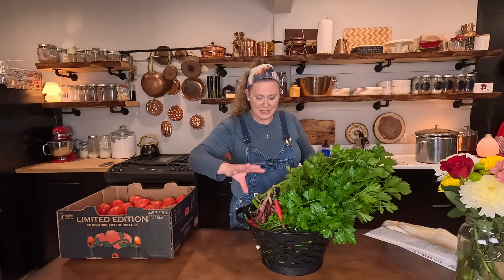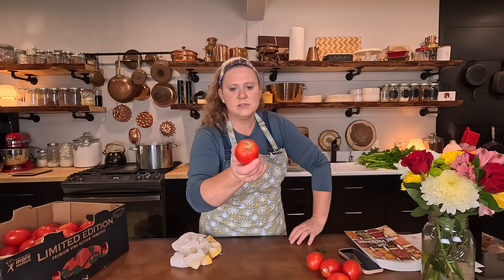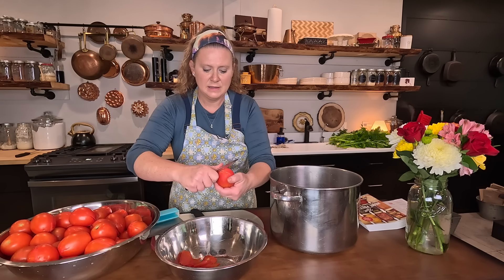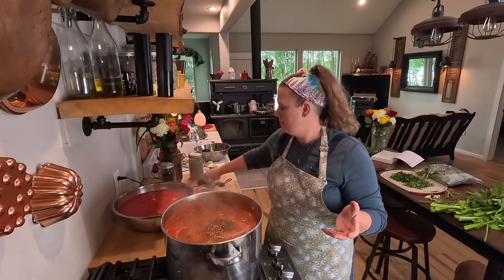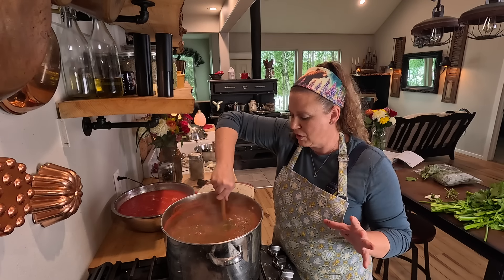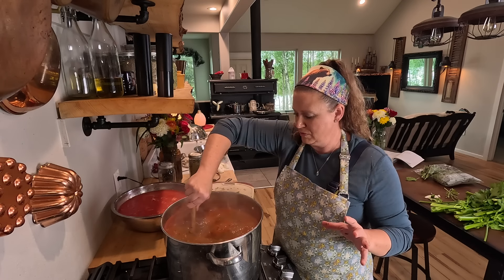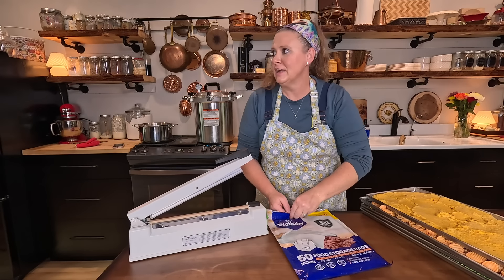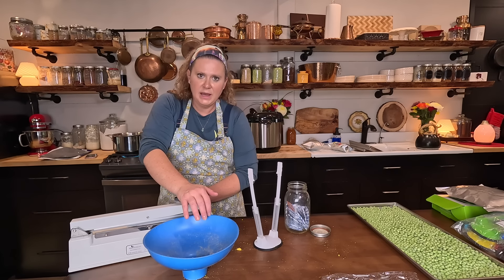Turning 50 pounds of Costco tomatoes into spaghetti sauce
Join us on Day 26 of the Every Bit Counts Challenge as we transform 50 pounds of fresh tomatoes from our recent Costco haul into two delicious homemade sauces! In this video, we'll show you step-by-step how to create a rich, hearty spaghetti sauce with meat, perfect for those comforting family dinners. Plus, we'll whip up a vibrant tomato basil sauce that's bursting with flavor and perfect for pasta, pizza, or as a base for other dishes. Watch as we chop, sauté, and simmer our way to sauce perfection, making the most out of every bit of our tomato bounty. 🍅🍝

On Azure we simple get the same fee anyone who share azure would get, even though we are also part of its influencer program.

From the center!
SPAGHETTI SAUCE WITH MEAT

30 lbs tomatoes
2-1/2 lbs ground meat (beef, sausage, venison or turkey)
5 cloves garlic, minced
1 cup chopped onions
1 cup chopped celery or green peppers
1 lb fresh mushrooms, sliced (optional)
4-1/2 tsp salt
2 tbsp oregano
4 tbsp minced parsley
2 tsp black pepper
1/4 cup brown sugar
Yield: About 9 pints

Please read Using Pressure Canners before beginning. If this is your first time canning, it is recommended that you read Principles of Home Canning.

Procedure: Wash tomatoes and dip in boiling water for 30 to 60 seconds or until skins split. Dip in cold water and slip off skins. Remove cores and quarter tomatoes. Boil 20 minutes, uncovered, in large saucepan. Put through food mill or sieve. Saute beef or sausage until brown. Add garlic, onion, celery or green pepper and mushrooms, if desired. Cook until vegetables are tender. Combine with tomato pulp in large saucepan. Add spices, salt, and sugar. Bring to a boil. Simmer, uncovered, until thick enough for serving. At this time initial volume will have been reduced by nearly one-half. Stir frequently to avoid burning. Fill jars, leaving 1-inch headspace. Adjust lids and process according to the recommendations in Table 1 or Table 2 depending on the method of canning used.

Table 1. Recommended process time for Spaghetti Sauce With Meat in a dial-gauge pressure canner.
  Canner Gauge Pressure (PSI) at Elevations of
Style of Pack Jar Size Process Time 0 - 2,000 ft 2,001 - 4,000 ft 4,001 - 6,000 ft 6,001 - 8,000 ft
Hot Pints 60 min 11 lb 12 lb 13 lb 14 lb
Quarts 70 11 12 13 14

Table 2. Recommended process time for Spaghetti Sauce With Meat in a weighted-gauge pressure canner.
Style of Pack Jar Size Process Time 0 - 1,000 ft Above 1,000 ft
Hot Pints 60 min 10 lb 15 lb
Quarts 70 10 15
This document was adapted from the "Complete Guide to Home Canning," Agriculture Information Bulletin No. 539, USDA, revised 2015.